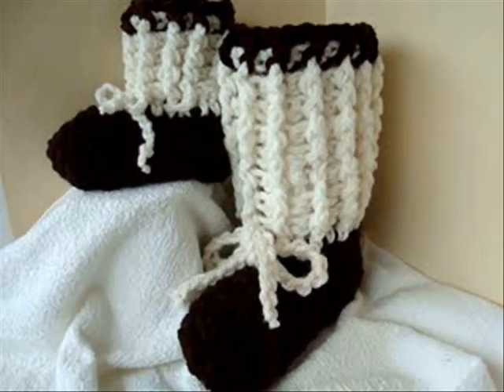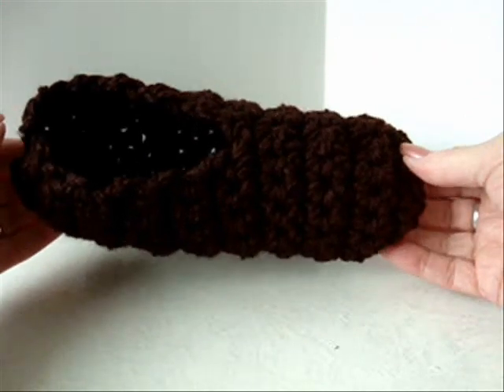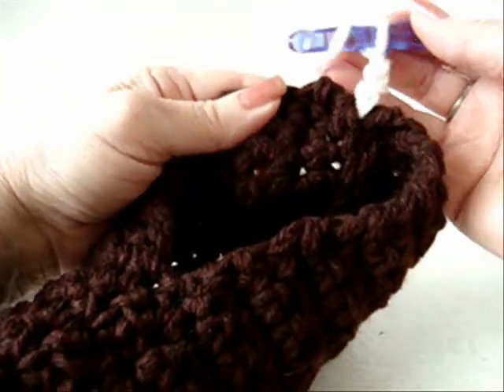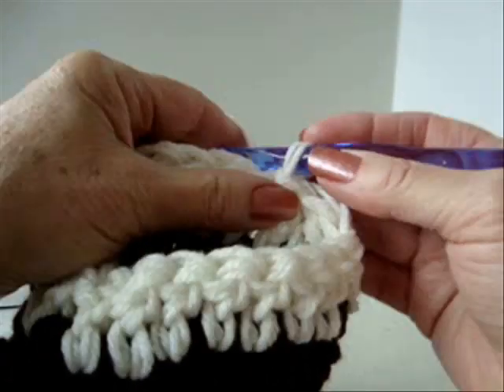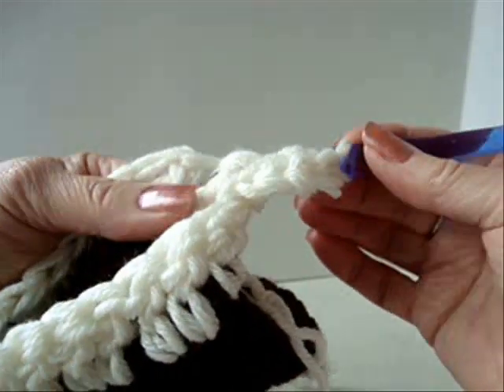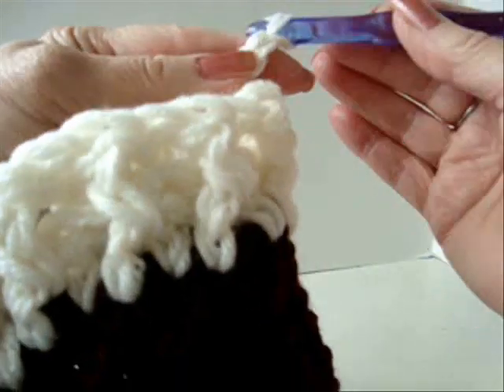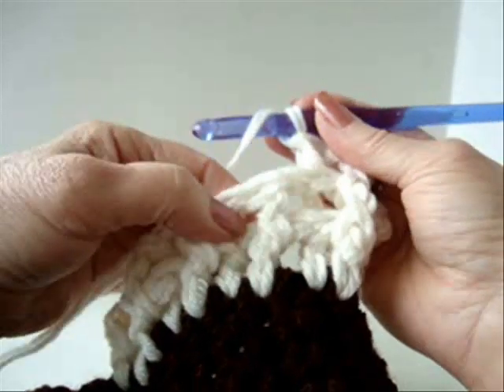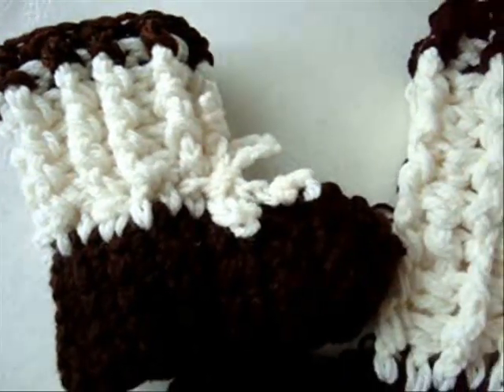RIB CUFF BOOT SLIPPERS, crochet pattern, FP AND BP double crochet demonstrated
Make these slippers in all ages from 1 year to adult with pattern number FFA37 Learn front post and back post double crochet.
Here's the link TO PURCHASE THE PATTERN: